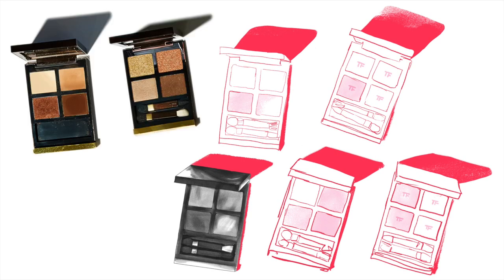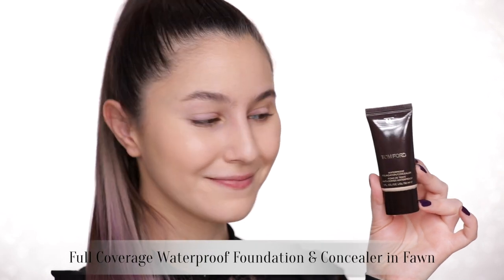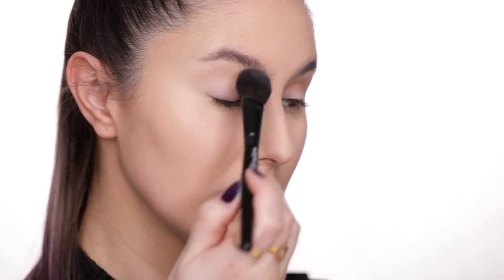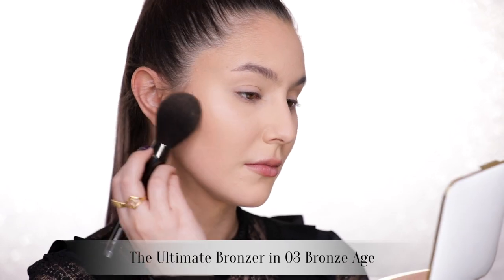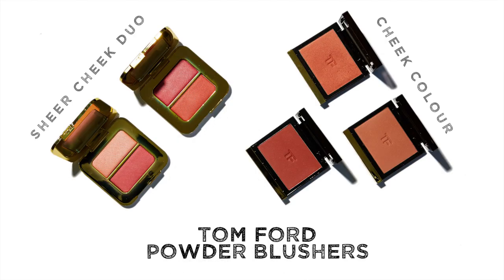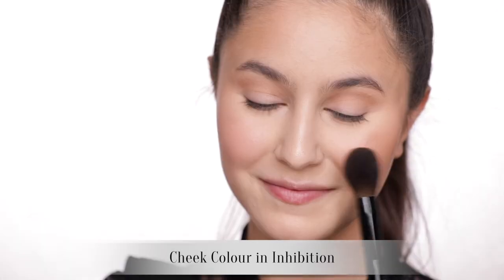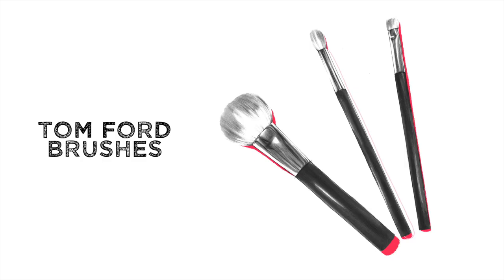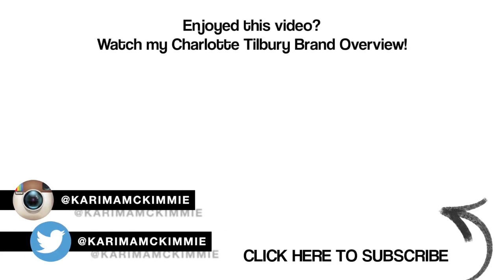Tom Ford Hits & Misses - ENTIRE Brand Review! 💄 Karima McKimmie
Review of the ENTIRE Tom Ford Makeup line - see how all the products apply (in macro so you can enjoy my pores in HD!). We have some hits (holy grails!) and some misses. Stick around till the end for my TOP 5 Tom Ford products and maybe a sneaky giveaway :)

TIMESTAMPS:
0:43 - Complexion Products
5:44 - Contour, Highlight, Bronzer & Blushes
10:10 - Eye Products
15:37 - Brow Products
16:51 - Lip Products
19:07 - Makeup Brushes
19:42 - Top 5 Tom Ford Products

Go check out Anna Oh, the amazing illustrator featured in this video!

Some of the product was sent to me but much of it I bought myself, RIP bank account. I included as many products I could physically get my hands on but this might depend on region.

COMPLEXION

CHEEKS

The Ultimate Bronzer in 03 Bronze Age

Bronzing Powder in 01 Gold Dust, 02 Terra

EYES

Cream and Powder Eye Colour in Naked Bronze, Midnight Sea, Black Oyster, Night Sky, Emerald Isles

Cream Colour for Eyes in Escapade, Platinum, Spice, Sphinx

Eye Colour Quad in Cocoa Mirage, Burnished Amber, Cognac Sable, Orchid Haze, Nude Dip, Honeymoon, Golden Mink

Eye Kohl Intense in 02 Onyx, 08 Tourmaline, 03 Metallic Mink, 04, 06, 01

High Definition Eyeliner in 01

LIPS

For PR samples, send directly to my postal address:
Australia